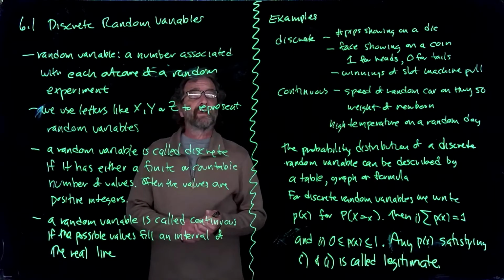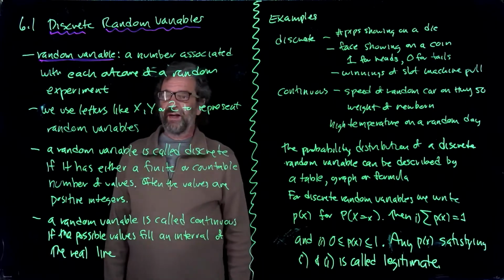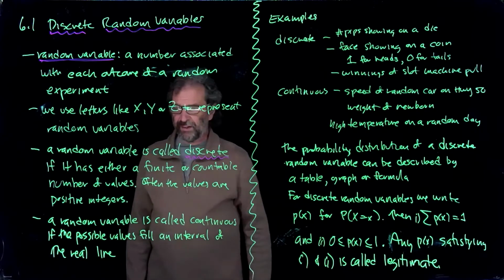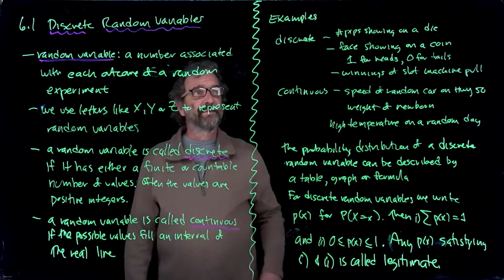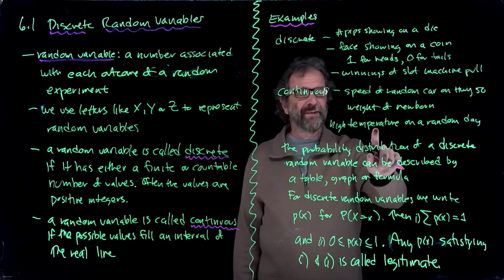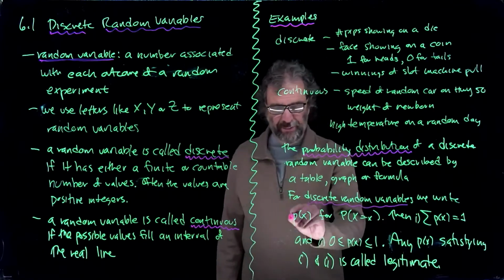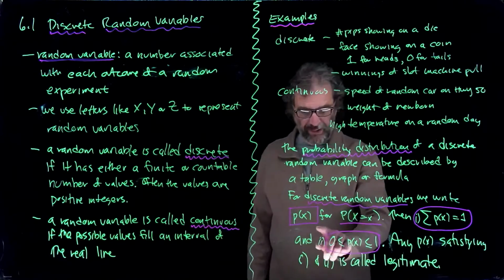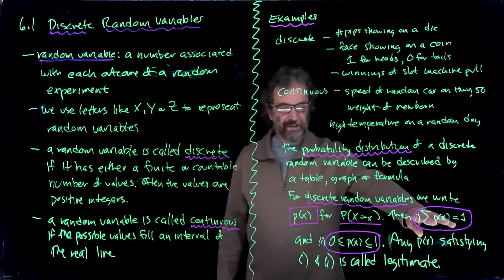156online 6 1a